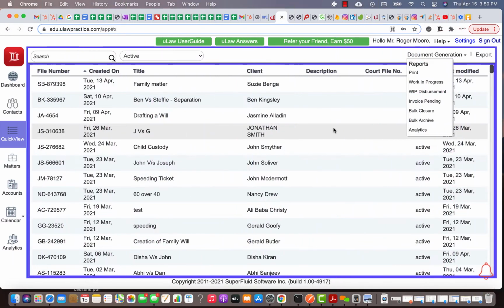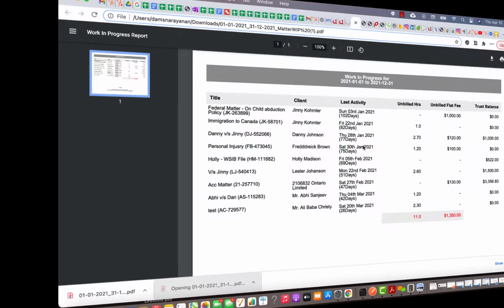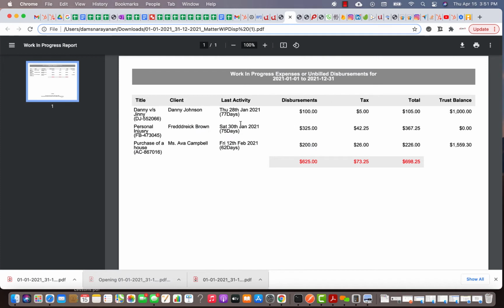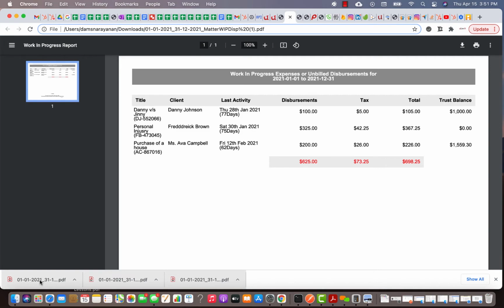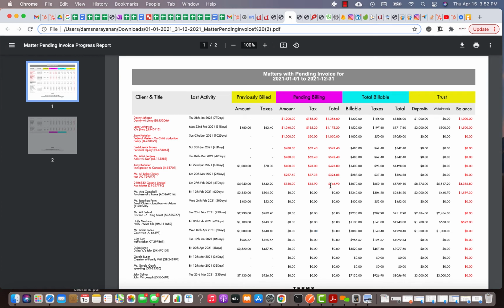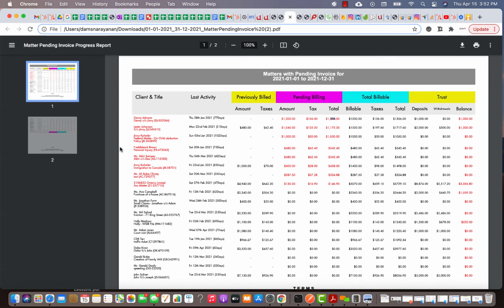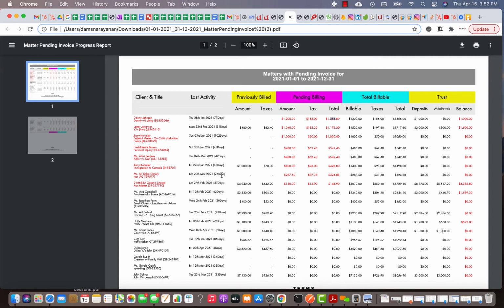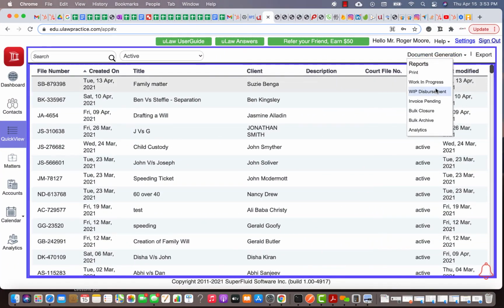Q439. How can we help you increase your billing using WiP report and Trust Balance?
When you generate a WiP or Work In Progress or Invoice Pending report we can give you a view of what matters have need billing and also which ones you have Trust balance so that you can increase your cash flow in the corporation quickly.